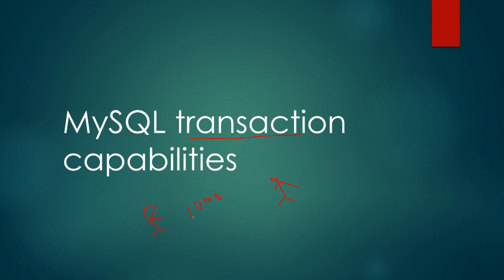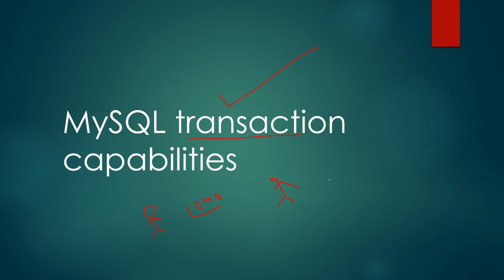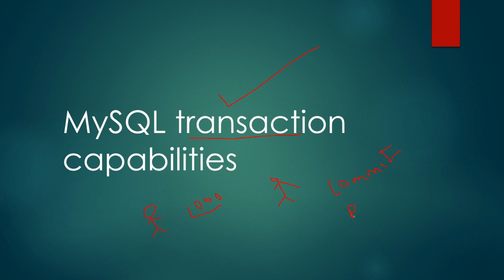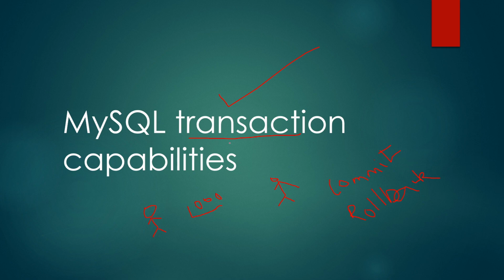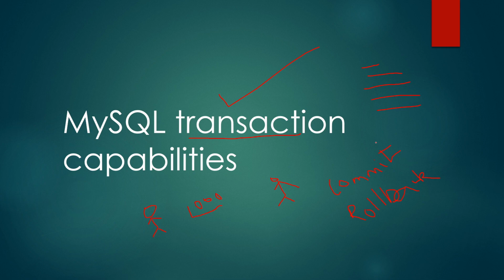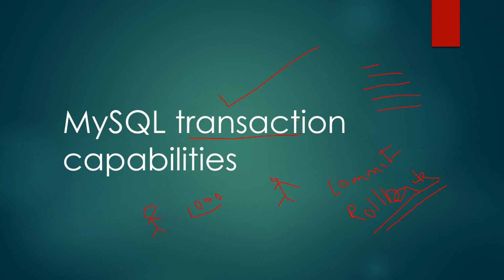MYSQL Transaction Capabilities